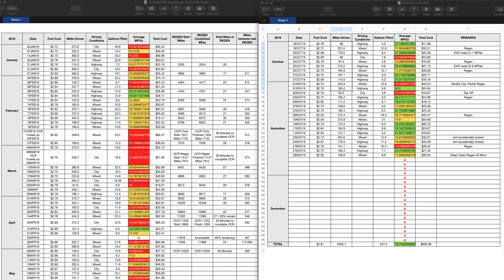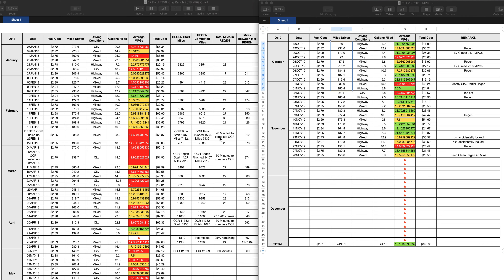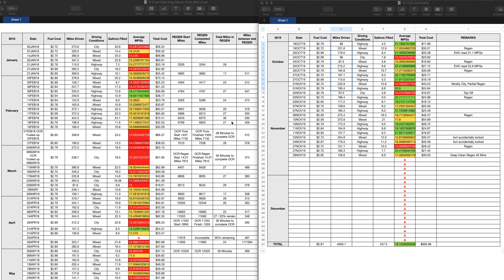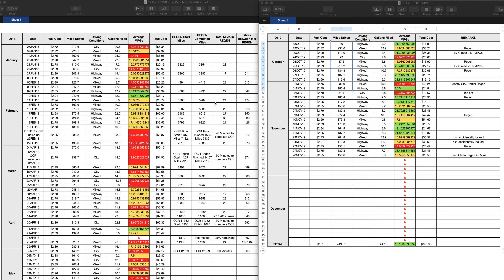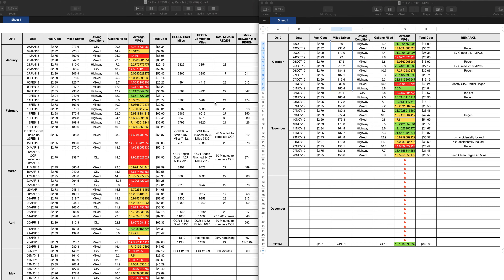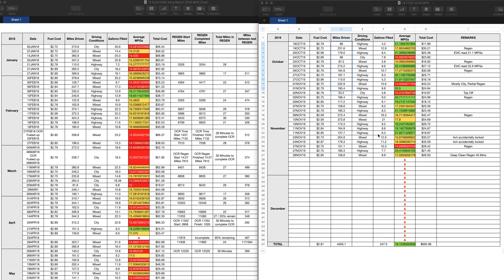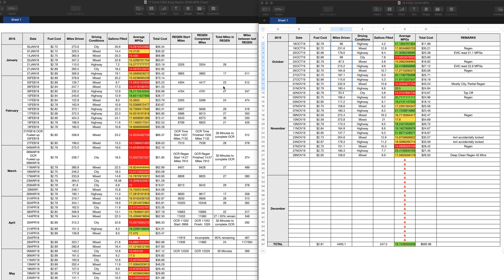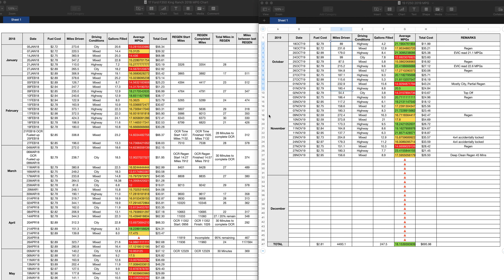17 F350 vs 19 F250 MPG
MPG comparisons between both my previous F250 and F350 trucks.